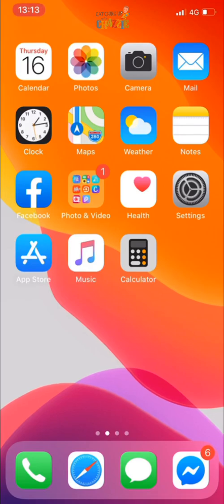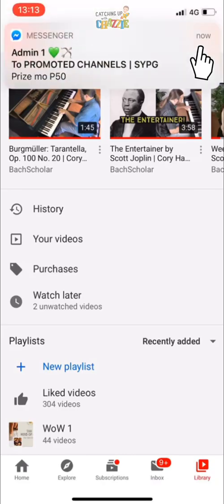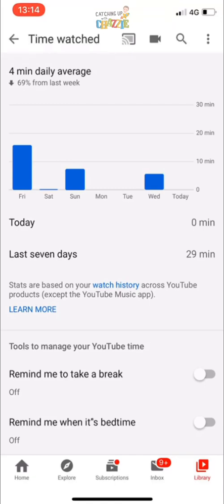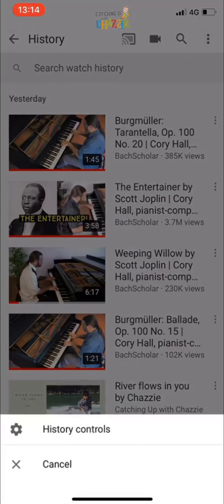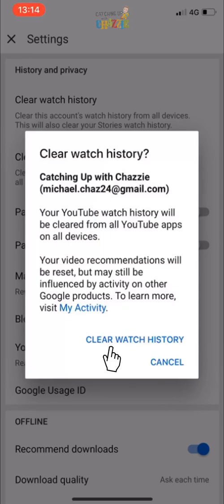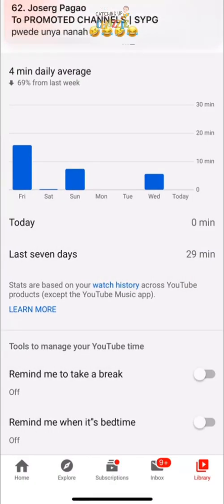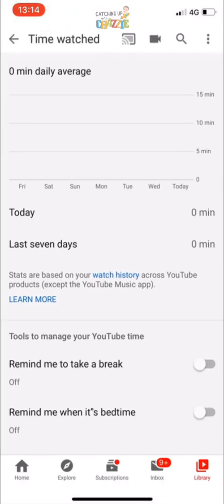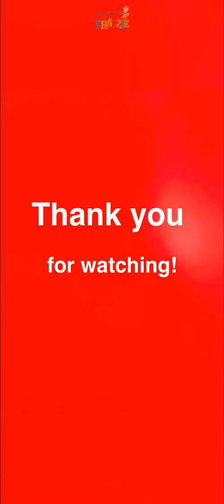Quick and easy way to clear watch history and watched time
An easy way to clear our unwanted history of watch and time. It is also an easy way to track how many minutes or hours our video/s has been watched.